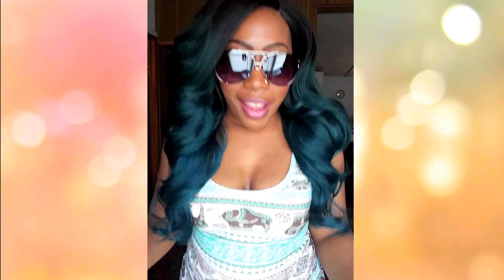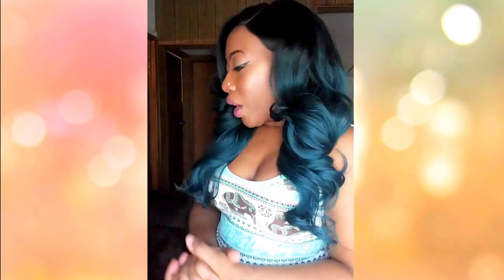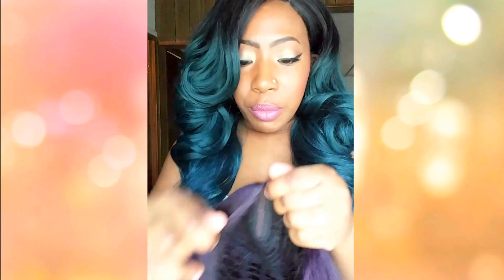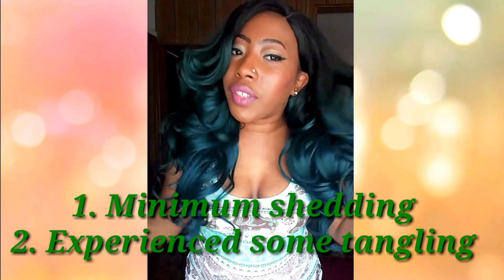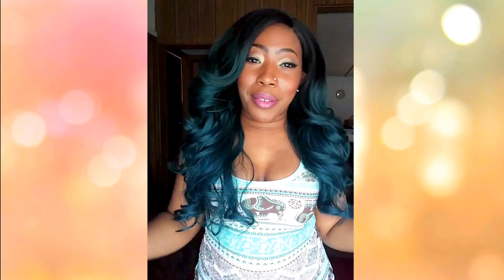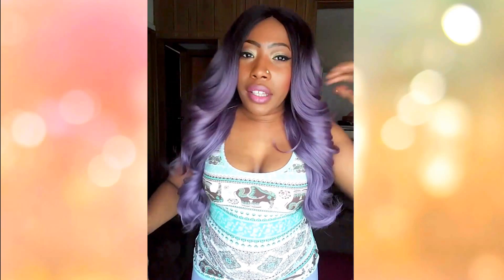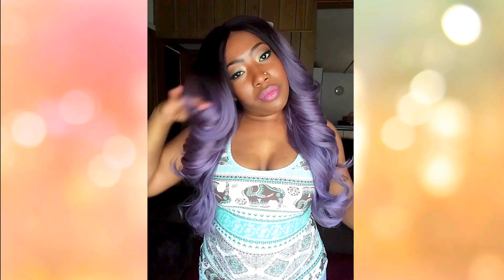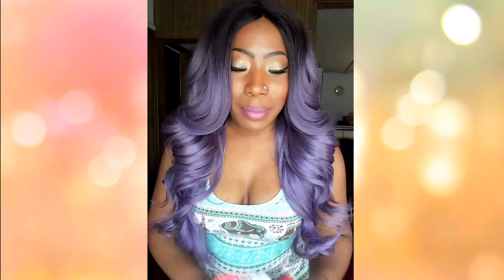Bobbi Boss Premium Synthetic Wig M899 Yvetra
I never owned a Bobbi Boss unit & this unit has definitely made me consider purchasing more units from them. This unit can be purchased from

myiaclarice1985@gmail